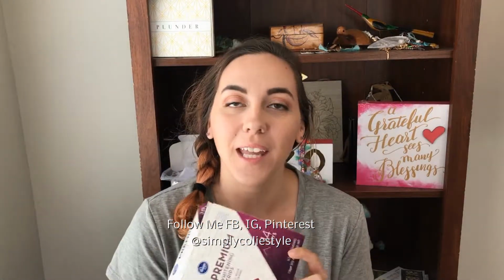Kroger Teeth Whitening Kit...Does it work??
Hey Guys!!!

Today we are going to be talking about this 14 day teeth whitening kit I bought from Kroger. It says that it compares to a Crest version. I haven't fully tried the Crest version to compare results but I wanted to give you guys my review and experiences on this kit!

If you are new I'm so excited to have you.This is my totally random channel where I talk about and review anything that I like. You should like it too!!

I post every Monday, Tuesday, Wednesday, and at a least once a month on Thursday.

Monday and Tuesday: beauty related with either review or unboxings
Wednesday: anime reviews
Thursday: DIY/Cosplay related

I love anime and all reviews in a more general way to avoid spoilers. My intention is help people find new anime they might enjoy and avoid ones they would dislike. If there is a lot of interest I might adjust this format.

New Posts on my Blog every Friday. (These are more focused on DIY and home decor)